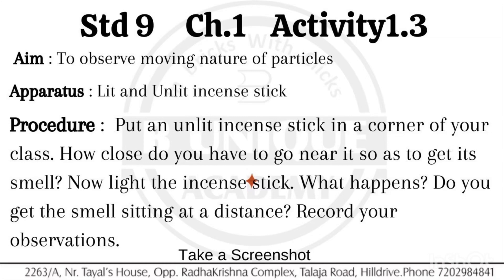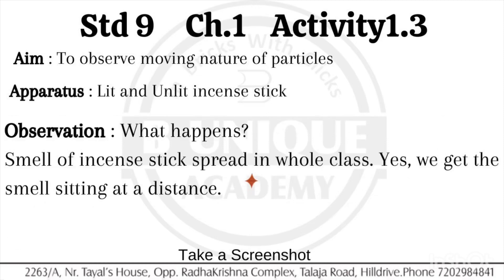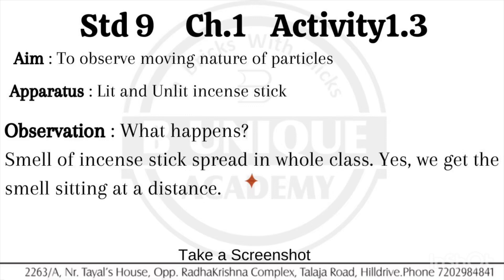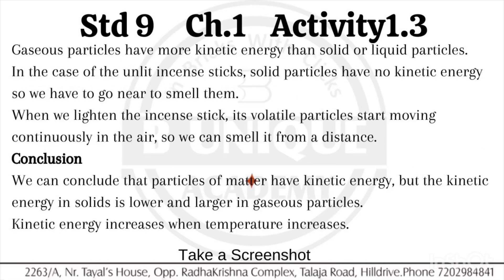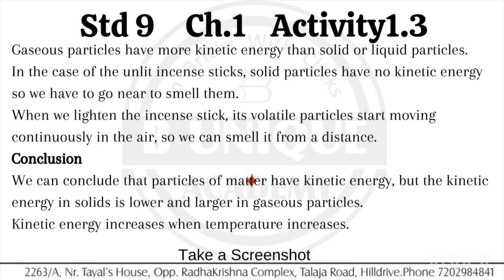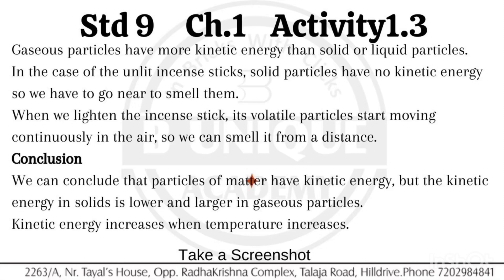Diffusion in particles | Activity 1.3 | Class-9 Science ncert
To enroll in classroom program of bunique academy,